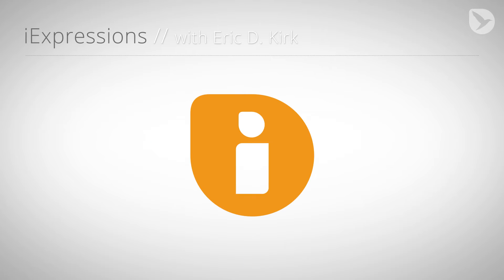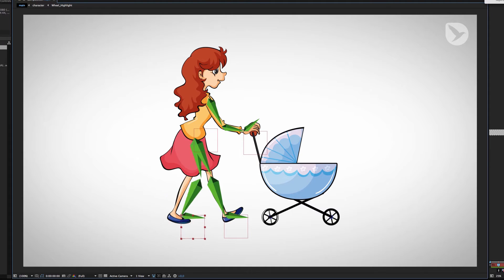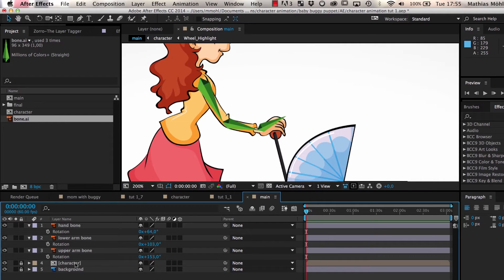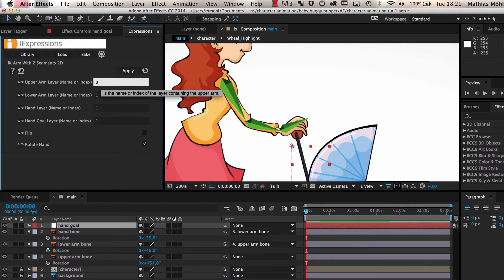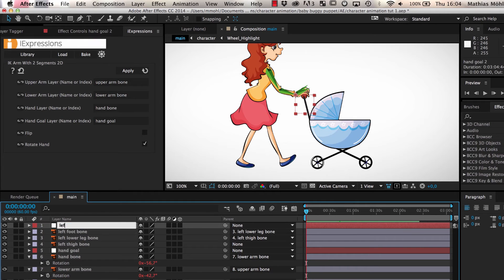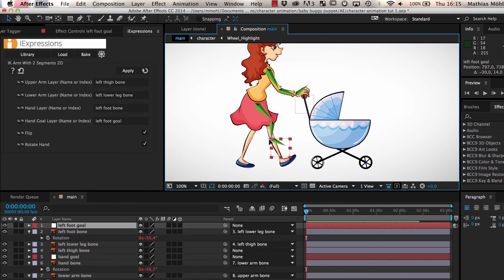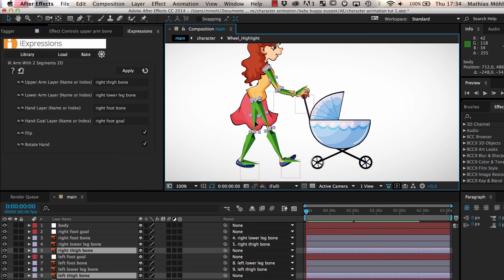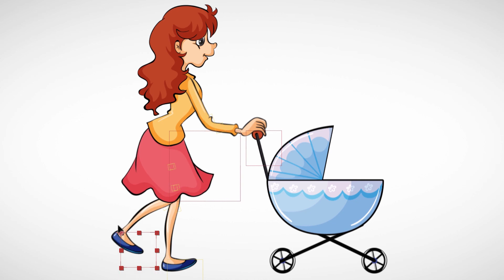iExpressions 2 Character Animation Tutorial Part 1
In this part we create a skeleton for our character with the inverse kinematics iExpressions. The skeleton is the
 basis for all subsequent animation.